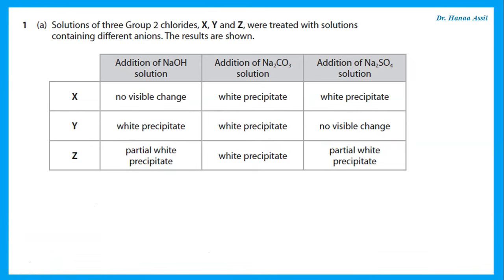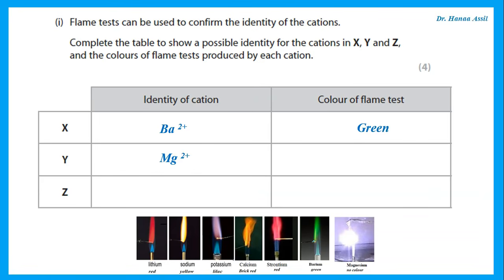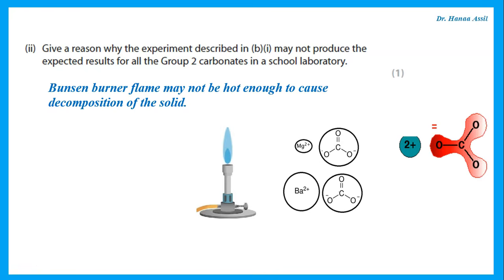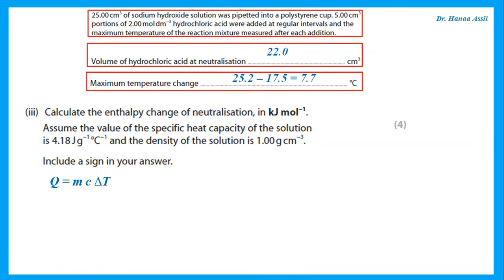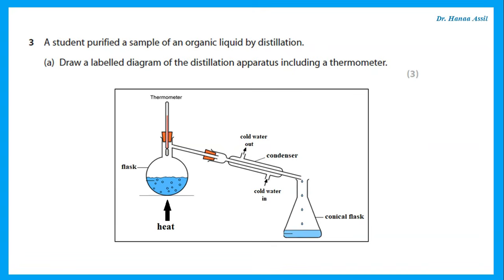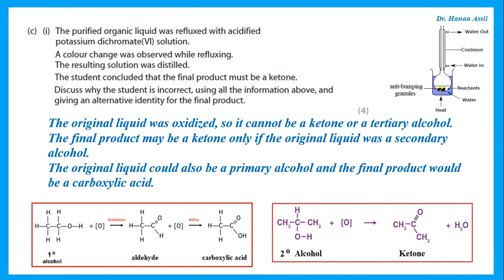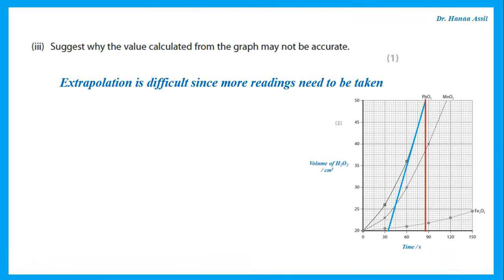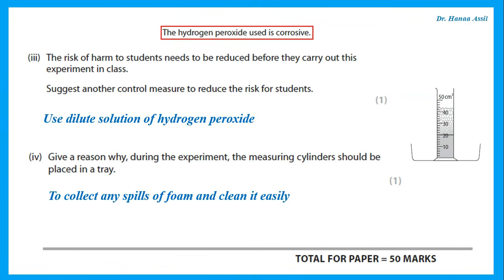unit 3 October 2024 - AS Chemistry Edexcel - Dr Hanaa Assil